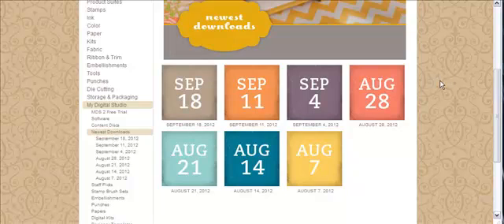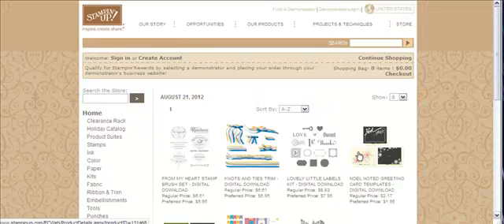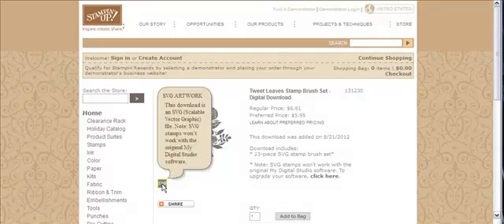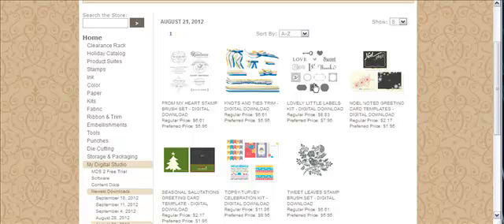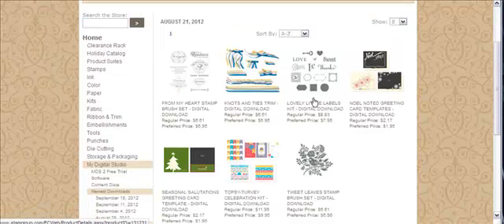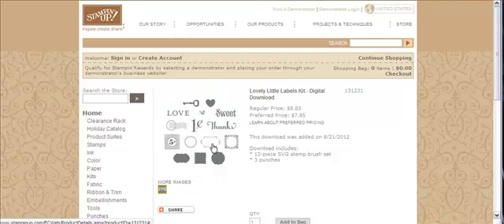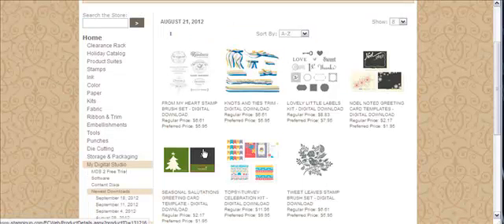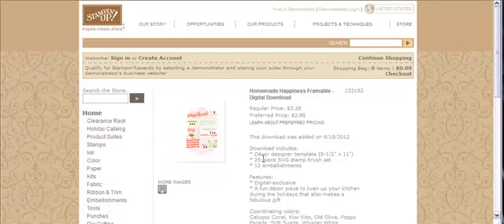Stampin' Up! MDS2 SVG Files.mp4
Independent Stampin' Up! Demonstrator, Connie Collins, will teach you how to determine which MDS (My Digital Studio) files are .svg by looking at the website.